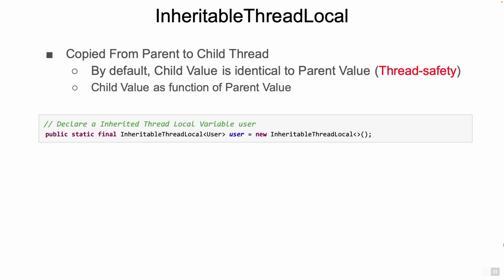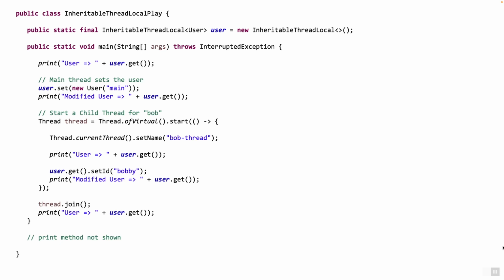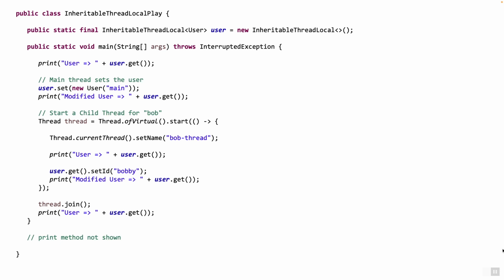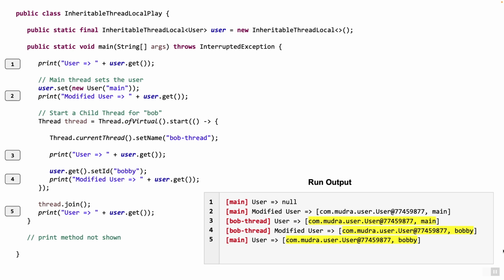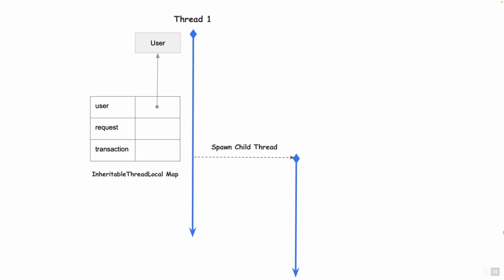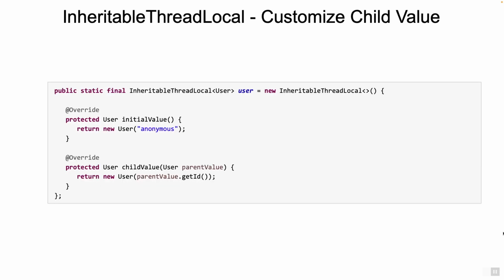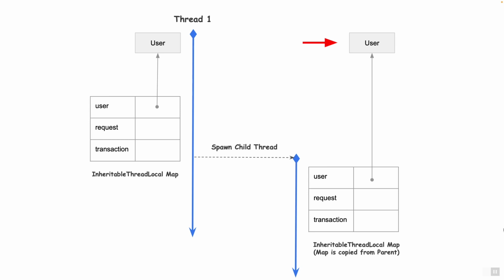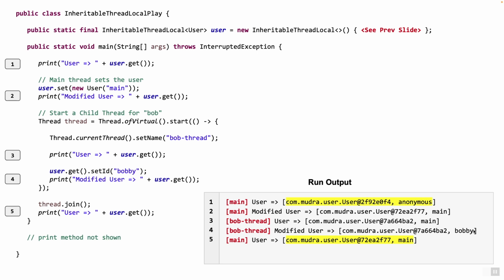Java Inheritable ThreadLocals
This video provides an explanation of InheritableThreadLocal variables